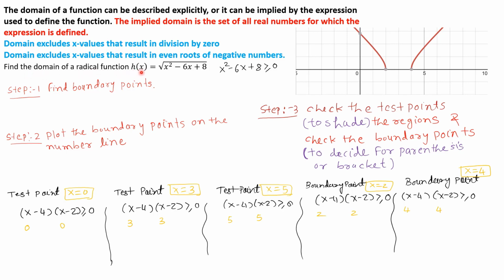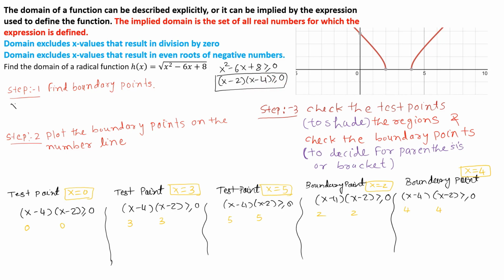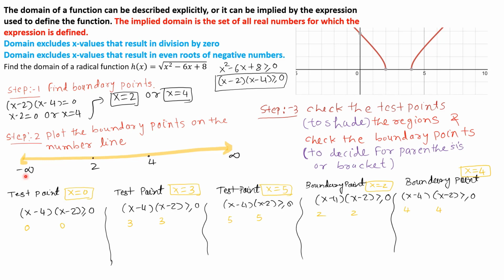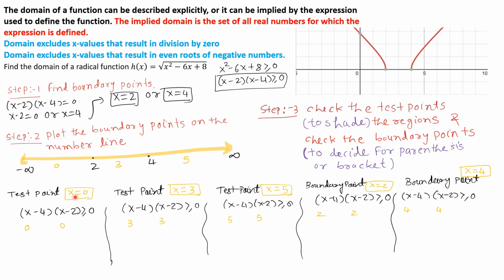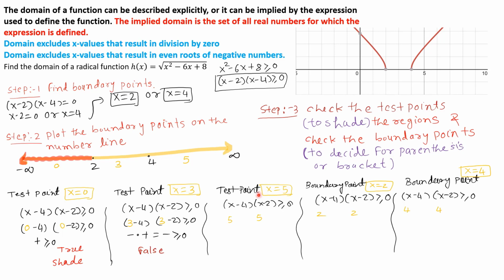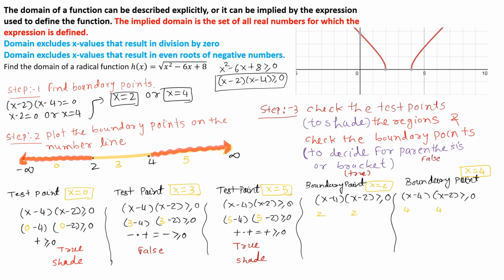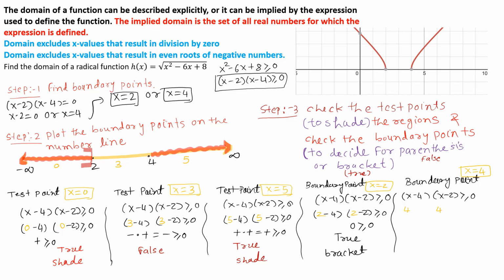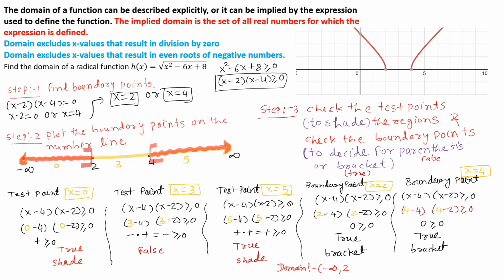The domain of a radical function with even index and radicand as a quadratic polynomial